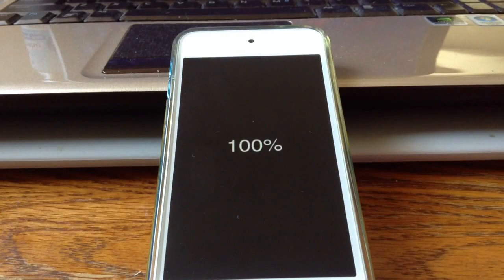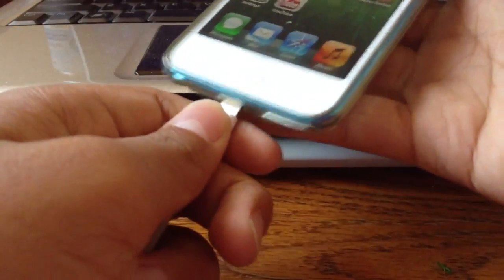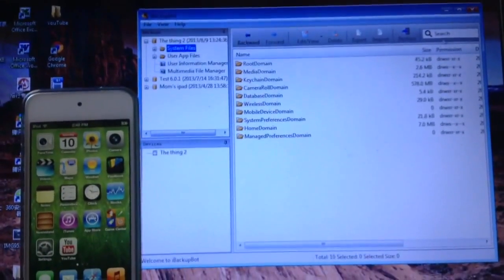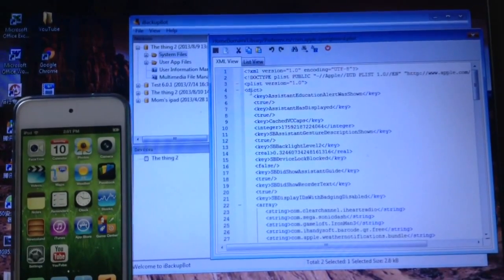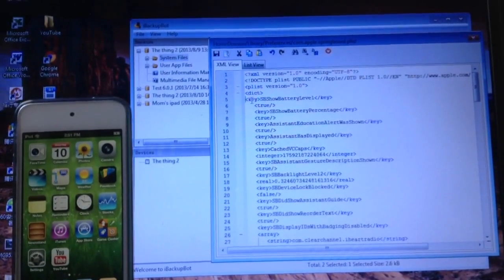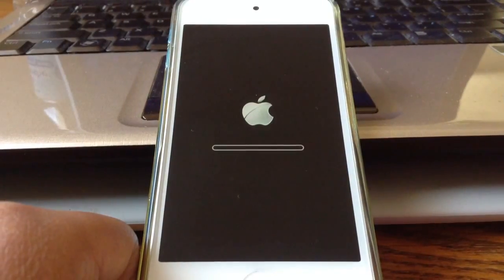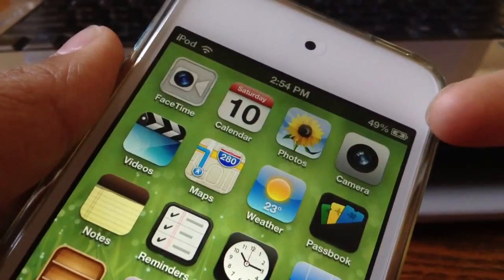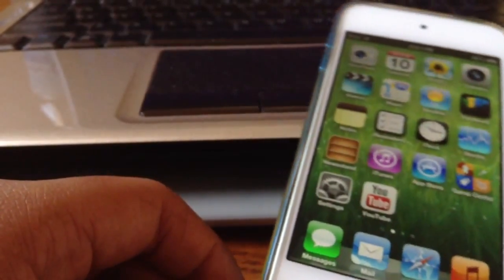Enable battery percentage on iPod touch NO JAILBREAK iOS 6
Thanks to all for over 375K views!!!

*NOTE* This video is almost 10 years old and may not work on newer versions of iOS and devices. Please see this video

Just follow this tutorial to enable battery percentage in the status bar of your iPod touch. This should work on any firmware BELOW 7.0 and any iPod touch model. The percentage may not be 100% accurate but it will be very close to what your battery level actually is.